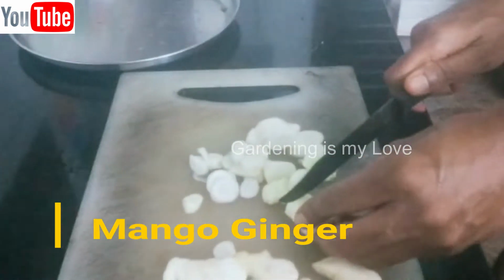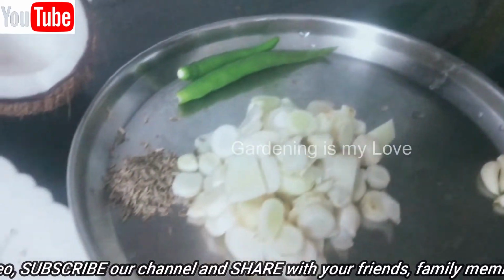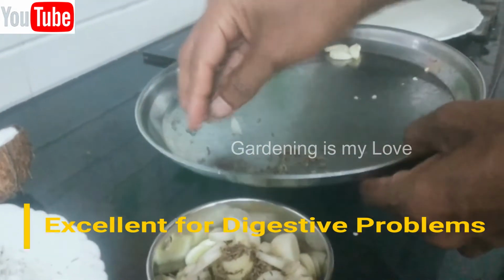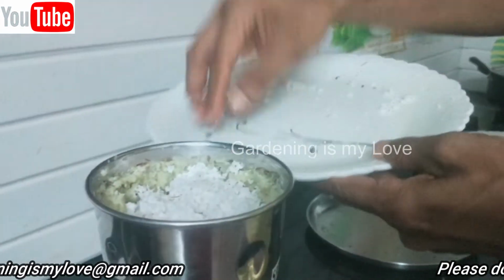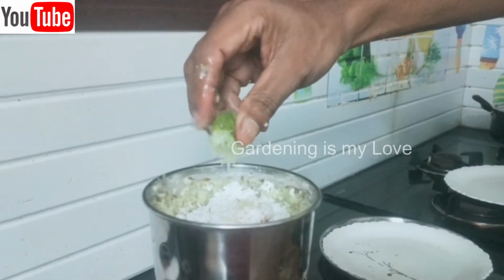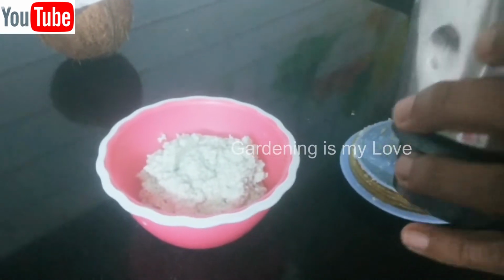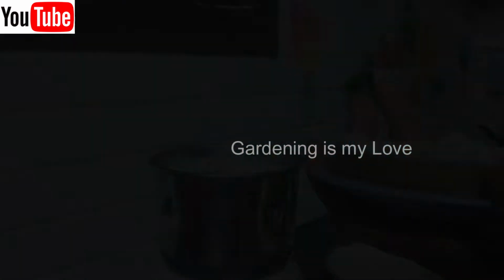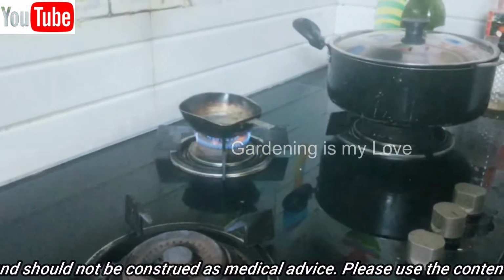Growing Mango Ginger/ इस हर्बल प्लांट को अपने घर में जरूर उगायें। आम अदरक के पौधे के उपयोग और फायदे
Hi I am Steevan Tellis. Gardening is my passion. In my page you can come across a variety of Creative Gardening Ideas for Terrace Gardening, and Outdoor Gardening.
In this episode, let me bring before you the all important Ayurvedic plant ie Mango Ginger, or Amadi, or Ama Haldi, or Amba Haldi is a plant of Zingiber family. It's scientific name is Curcuma Amada. The rhizomes of Mango Ginger is very similar to common ginger. It has a characteristic taste which is similar to  common ginger but less pungent and with a flavor of ripe mango. Due to its unique taste and flavor, it is used in making pickles and chutneys in India. Besides that mango ginger has already been used in herbal medicines since ancient times. At home, as a medicine, it is used as a pain reducer for joint pain, an anti allergic and expectorant in cough and cold, bronchitis, asthma etc. This multipurpose herbal plant can easily be grown in pot or containers.
In this video, let me explain you the process of making chutney from Mango ginger, which is very tasty and delicious along with dosa and idli
My channel would help you to understand in setting - up Soil Mix, Fertilizers, and watering needs of different plants.

I am here to share my practical experiences through various stages in my gardening hobby.

Areas that cover in Gardening Is My Love:

1. Selection of Planting Tools
2. Soil Mixture
3. Plant Selection
4. Selection of Fertilizers
5. Advice for various Plant Diseases
6. Watering Requirement
7. Plant Literature
8. Herbal / Ayurvedic Plants Growth & Care
So, come and join me to learn creative gardening.